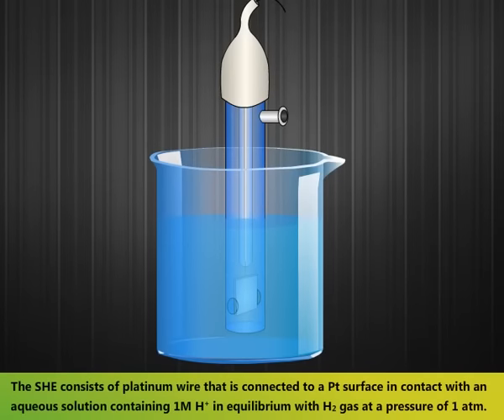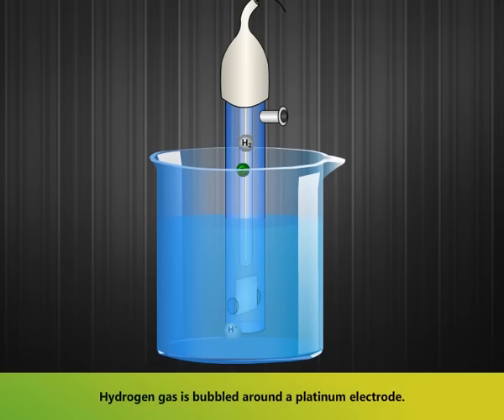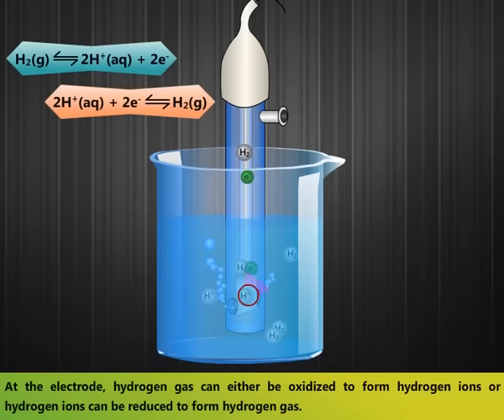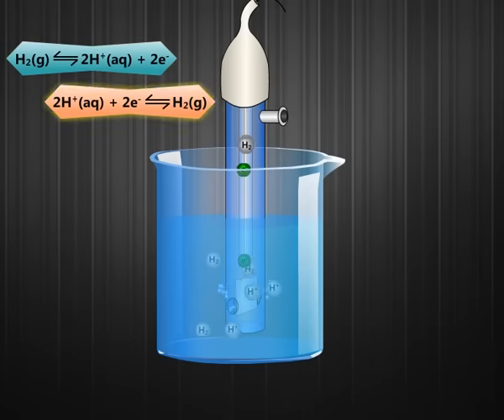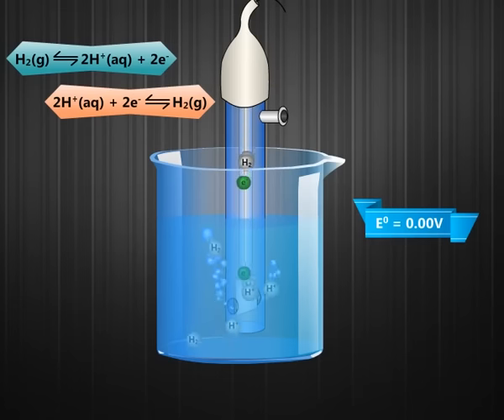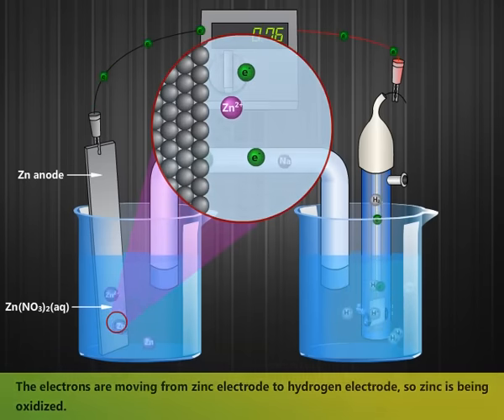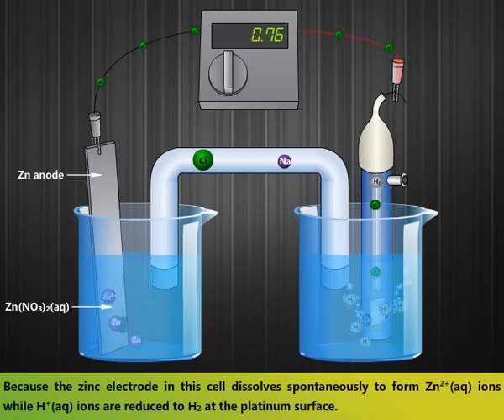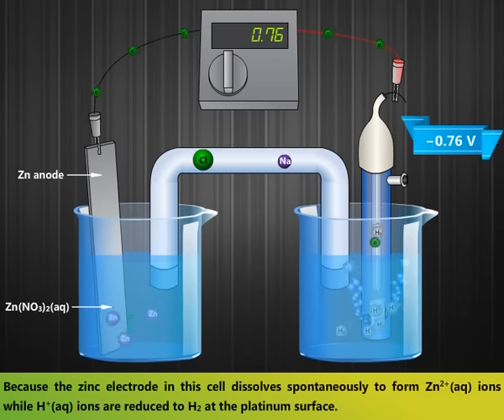Standard Hydrogen Electrode | Construction & Working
You can now visually and easily learn complex Engineering topics of using LearnEngg visual modules.

The Standard Hydrogen Electrode (SHE) serves as a benchmark in electrochemistry, providing a reference point for measuring electrode potentials. Consisting of a platinum electrode immersed in a solution with hydrogen ions at unit activity and bubbling hydrogen gas, the SHE boasts several key features:

Reference Standard: SHE establishes a baseline for measuring electrode potentials, with its potential defined as exactly 0 volts at all temperatures.

Universal Comparisons: Its simplicity and reproducibility make it an invaluable tool for comparing the reactivity and electrochemical behavior of different substances.

Theoretical Significance: SHE's equilibrium reaction, involving the reduction of hydrogen ions to hydrogen gas, aligns with fundamental principles of thermodynamics and kinetics, facilitating theoretical analyses.

Practical Applications: Despite its theoretical underpinnings, SHE finds practical use in various fields, from corrosion studies to the determination of standard electrode potentials for half-cell reactions.

Electrode
Standard
Hydrogen
Electrochemical
Reference
Potential
Reaction
Half-cell
Equilibrium
Redox
Standard state
pH
Acidic
Basic
Volt
Calibration
Measurement
Standardized
Nernst equation
Electromotive force (EMF)
Thermodynamics
Standard hydrogen electrode potential
Hydrogen ion concentration
Faraday constant
Standard electrode potential
Chemistry 12th
Engineering chemistry SHE
Standard Hydrogen electrode construction and working
standard hydrogen electrode in tamil
standard hydrogen electrode in telugu
standard hydrogen electrode in hindi
standard hydrogen electrode explanation
standard hydrogen electrode equation
standard hydrogen electrode process
standard hydrogen electrode in pharmaceutical

You can now visually and easily learn complex Engineering topics of APJ Abdul Kalam Technological University using LearnEngg visual modules.